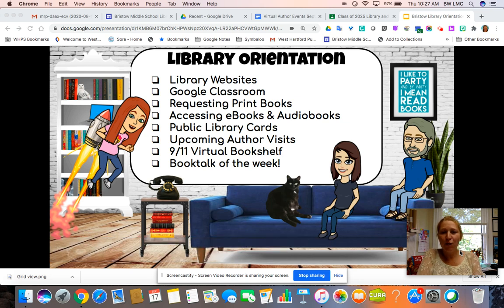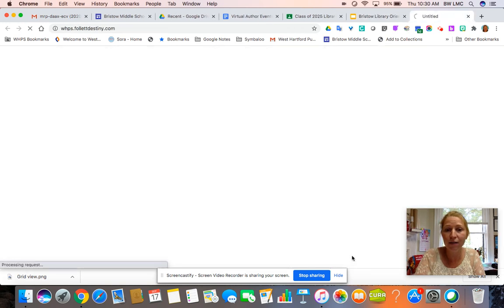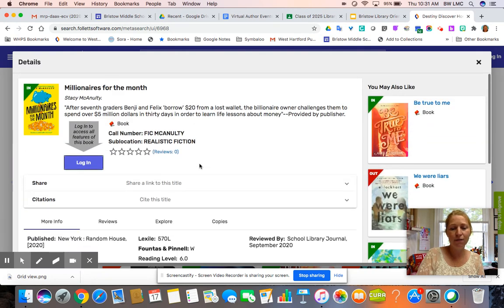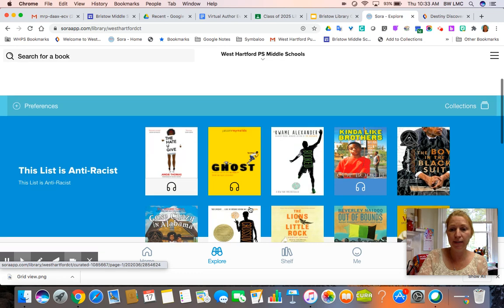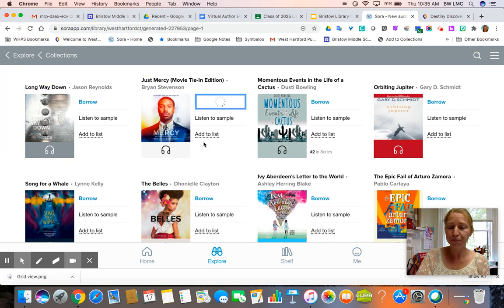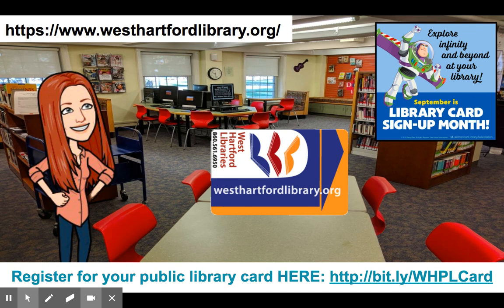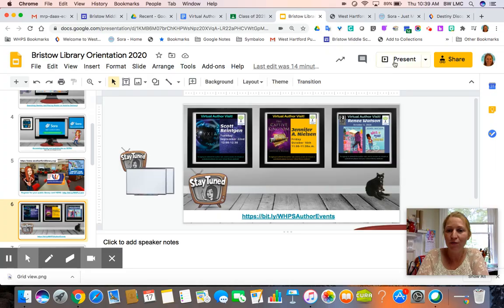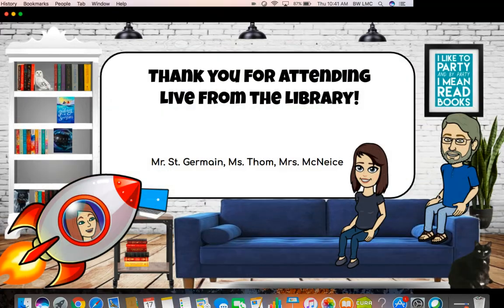Library Orientation Screencast 9/2020